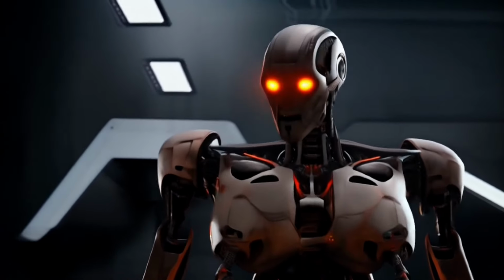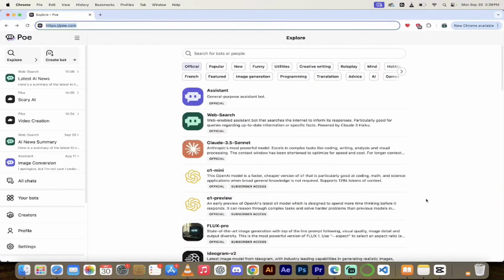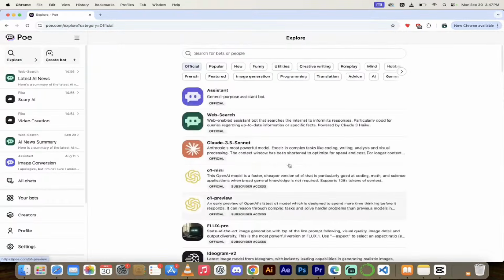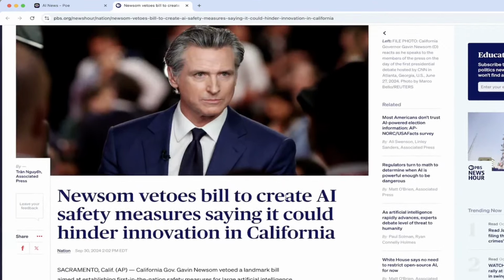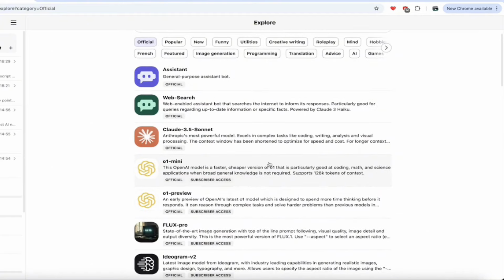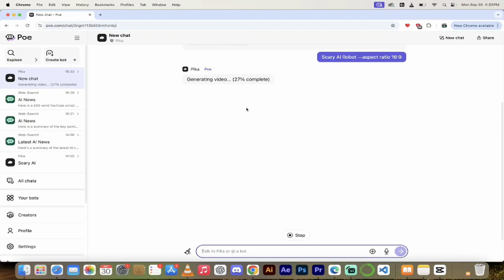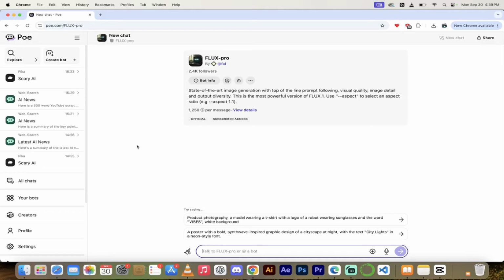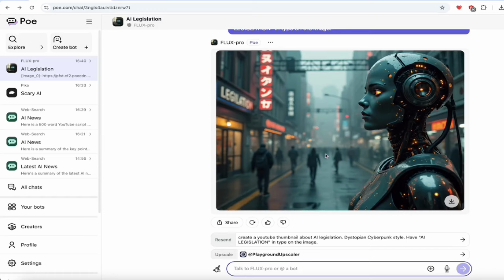Poe AI for YouTubers: Streamline Your Content Creation Process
Welcome back to Kingy AI!  In today's video, I'm diving deep into Poe, the ultimate AI tool that revolutionizes the way YouTubers like me create professional-quality videos. From scripting and image generation to video creation and thumbnail design, Poe integrates multiple AI models to streamline your content creation process. Whether you're a seasoned YouTuber or just starting out, this video will show you how to leverage Poe to elevate your channel to the next level.

📖 Chapters:

00:00 – Introduction

Welcome and overview of how Poe assists in creating professional YouTube videos.

00:17 – Why Choose Poe?

Benefits of using Poe over individual AI tools.
Access to multiple AI models like OpenAI, Flux Pro, Pika, and more.

00:50 – Getting Started with Poe

How to sign up and log in to Poe.
Overview of free and paid account options.

01:10 – Navigating the Poe Dashboard

Exploring the main interface.
Introduction to creating custom bots.

02:00 – Exploring Official Bots

Accessing and utilizing official AI bots within Poe.
Overview of various models like Flux Pro and Pika for image and video generation.

02:44 – Creating AI-Generated Videos with Pika

Step-by-step guide to generating AI videos.
Demonstration of creating a video with minimal prompts.

03:01 – Brainstorming Content Ideas

Using the Web Search bot to find trending topics.
Example: Researching Gavin Newsom's AI legislation veto.

04:00 – Generating YouTube Scripts

How to use Poe to write detailed YouTube scripts.
Tips on customizing and personalizing AI-generated content.

05:19 – Creating Visuals: Thumbnails and B-Roll

Utilizing Flux Pro for YouTube thumbnail creation.
Integrating AI-generated images and videos into your workflow.

06:01 – Advanced Video Editing with AI

Demonstrating how to incorporate AI-generated videos into your video editor.
Streamlining the editing process with Poe's tools.

07:29 – Designing Eye-Catching Thumbnails

Step-by-step guide to creating compelling thumbnails using Flux Pro.
Enhancing thumbnails with text and additional edits.

09:06 – Enhancing and Animating Images

Upscaling and animating images directly within Poe.
Comparing different AI models for image enhancement.

09:52 – Automating YouTube Descriptions and Tags

Using Poe's AI to generate detailed video descriptions and tags.
Saving time during the upload process with automated tools.